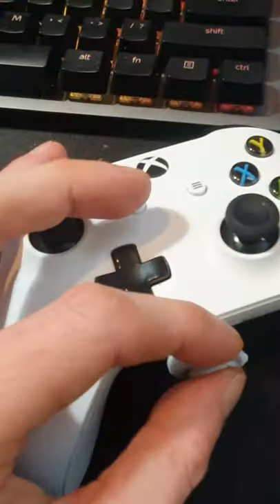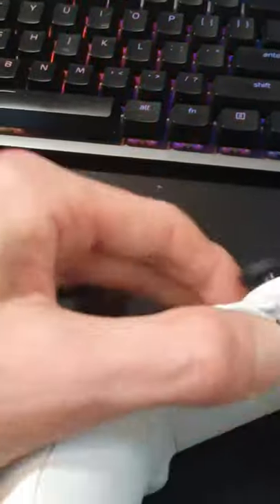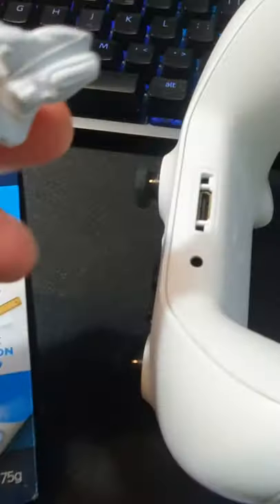simple trick to clean your joysticks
This is a quick method I have been using to clean my Xbox Controller joysticks. It also works on some sticky buttons and will clear the bottom ports dust and grime too. Hope it helps :)

20th Anniversary Xbox Controller (USA) (UK)
20th Anniversary Xbox Headset (USA) (UK)
FORZA Xbox Series X Controller (USA) (UK)
🎁 Other Recommended Products (USA) (UK)